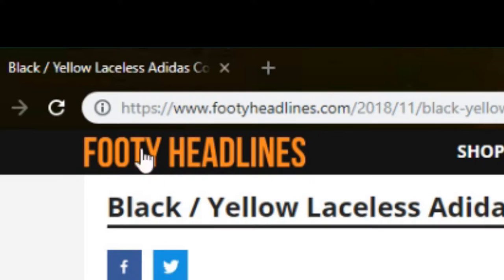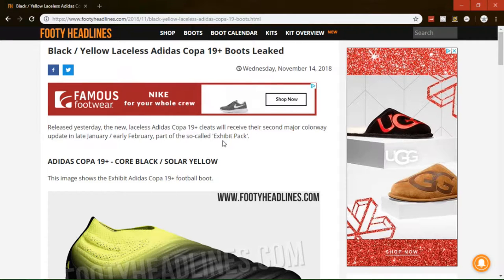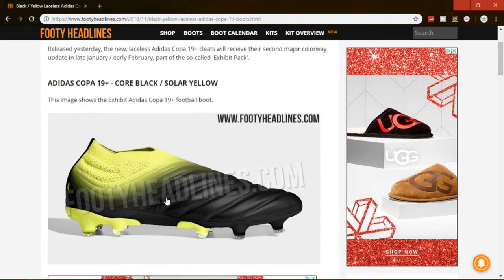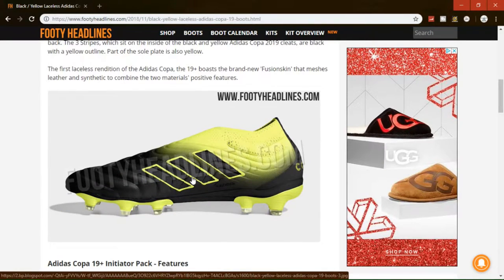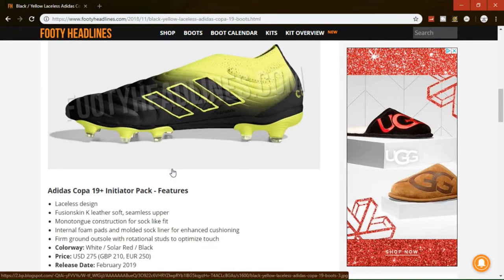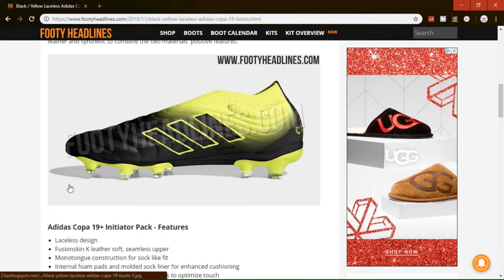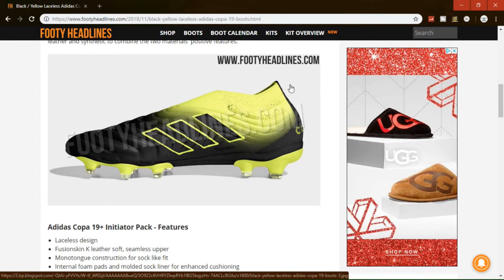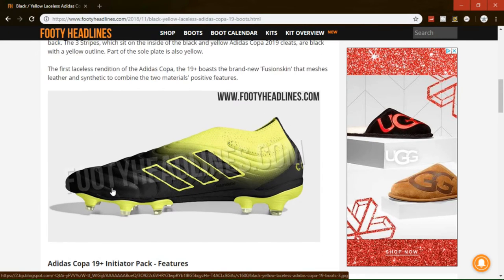ADIDAS COPA 19+ - (CORE BLACK / SOLAR YELLOW) Footyheadlines.com